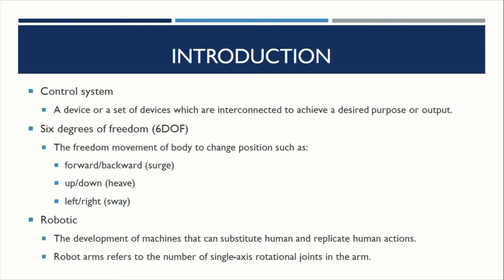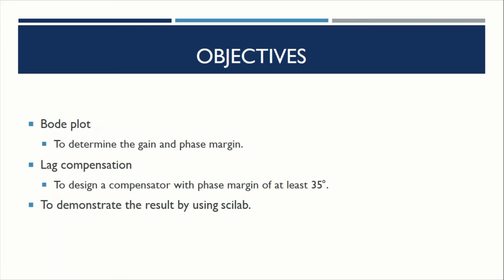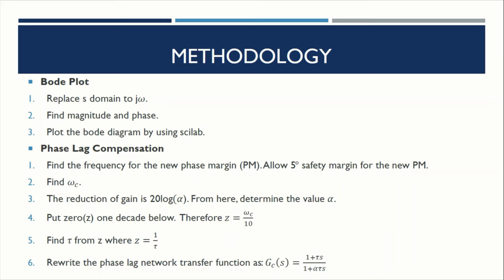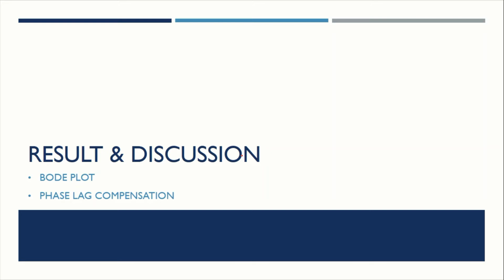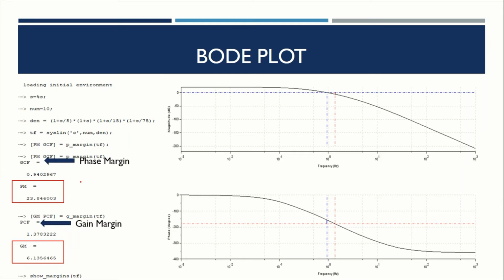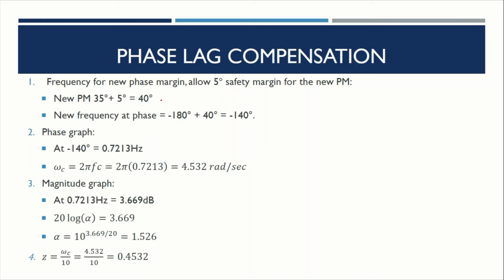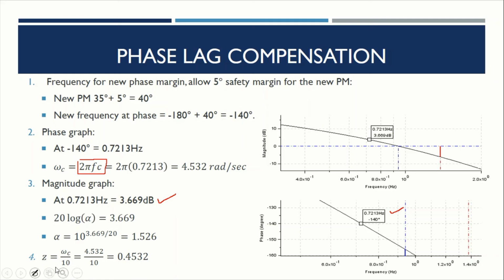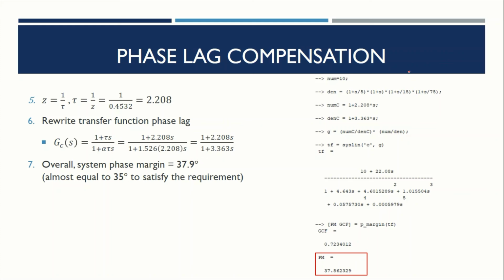Frequency Response of A Robotic Position Control System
This is a mini project presentation video from RK20 (Computer Engineering) course EKT318 Modern Control Systems students.

This video explains on how:
i)   To determine phase and gain margin from bode plot.
ii)  To design a phase lag compensator.

Team members:
i)   Nurul Hakimah Hafizan
ii)  Mazni Ramle